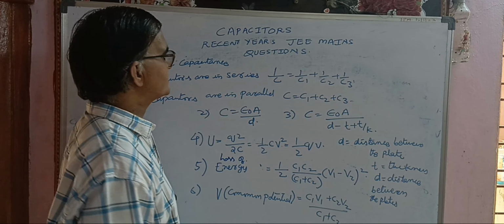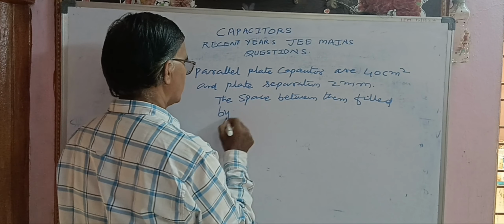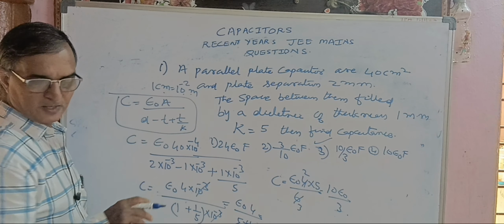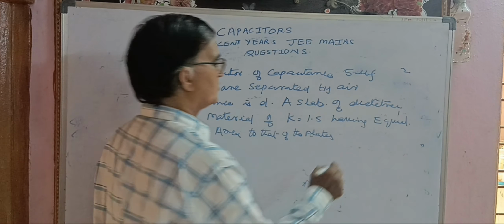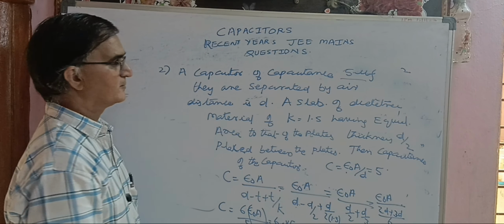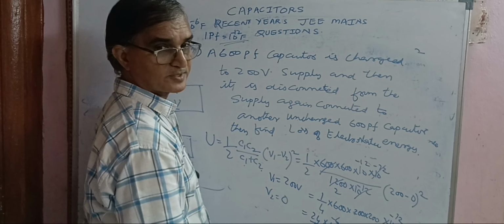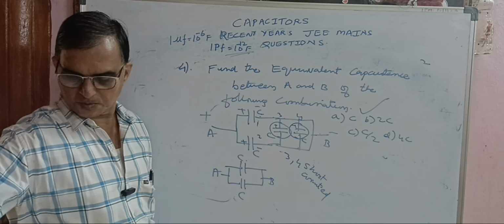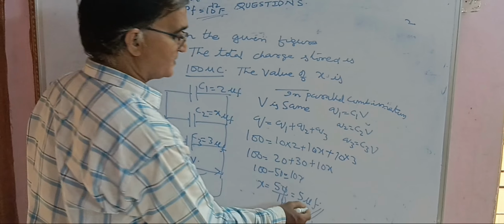Capacitors part1 jee mains mcq